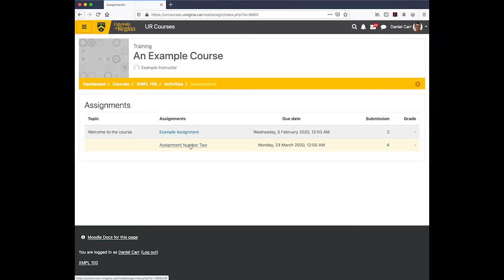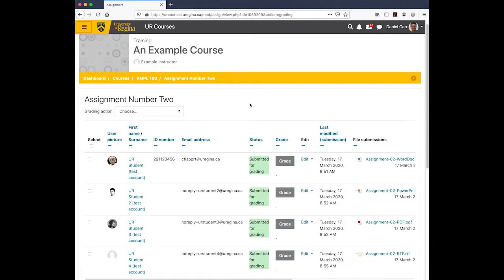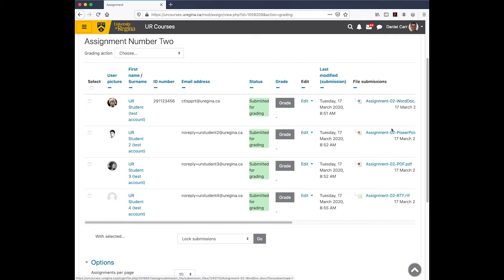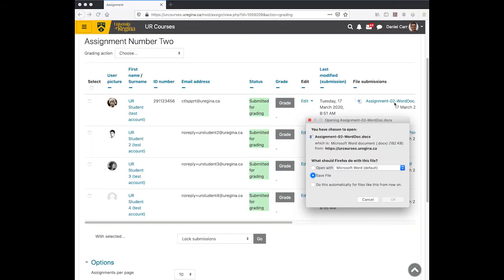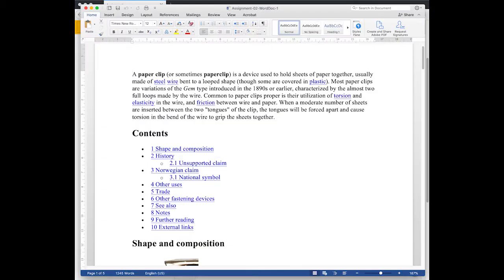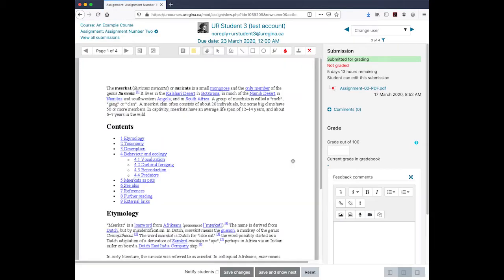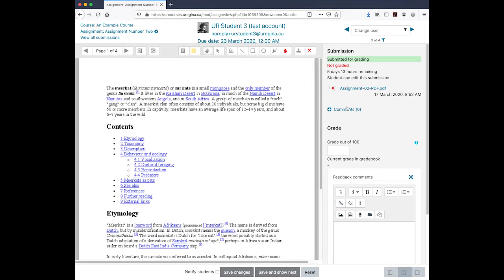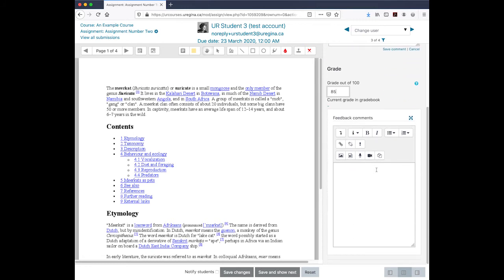UR Courses Instructor Tutorials - 20 - Grade an Assignment